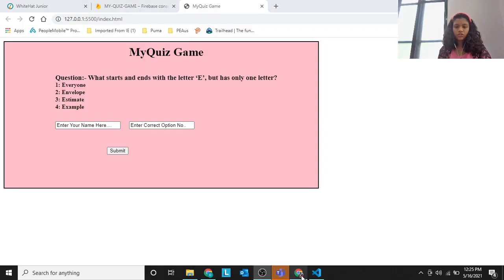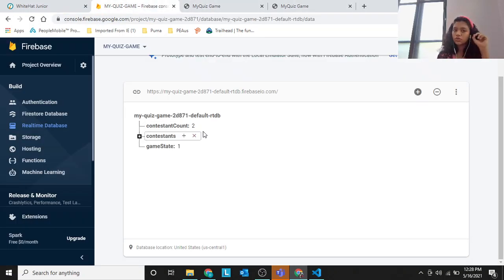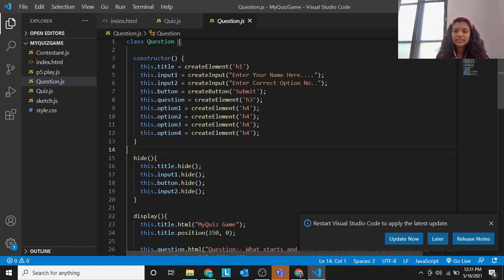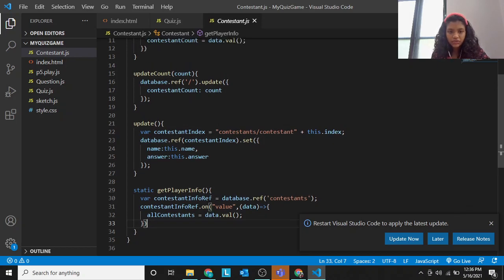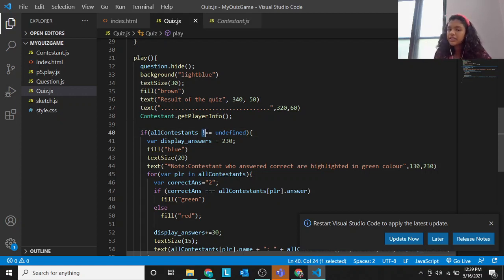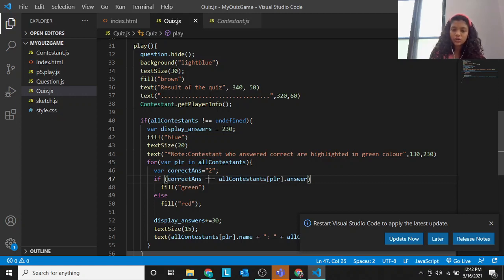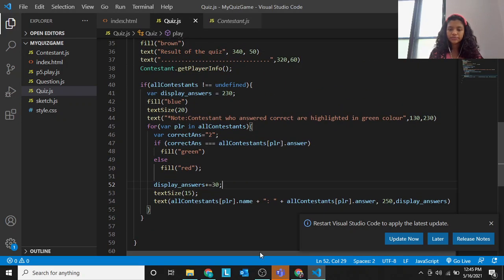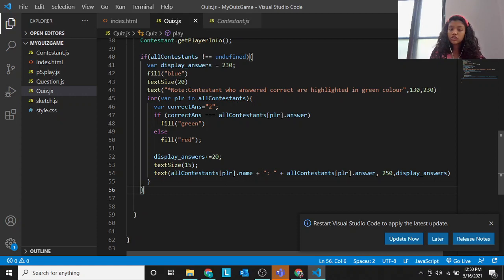My Quiz Game | Whitehat jr project | Visual Studio Code | Github | Firebase Database